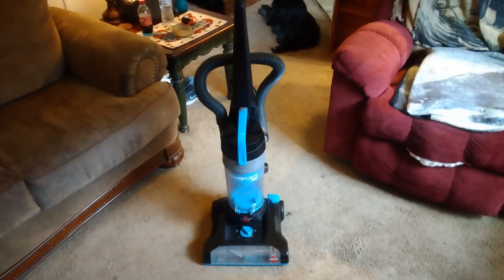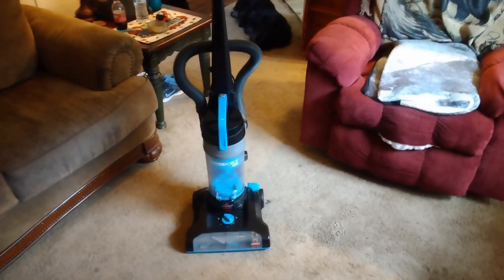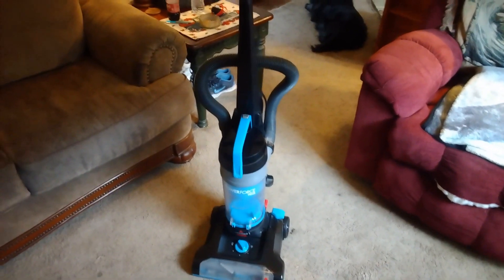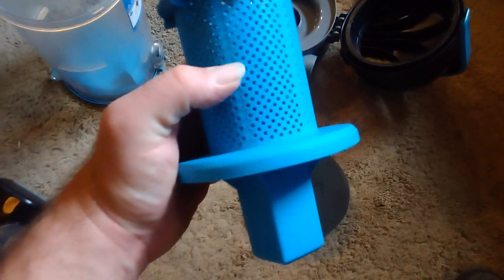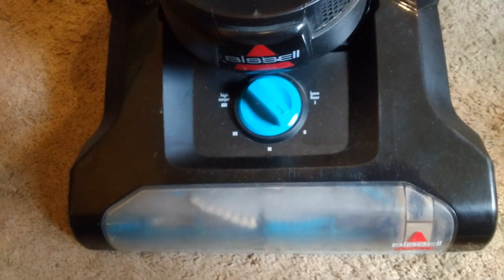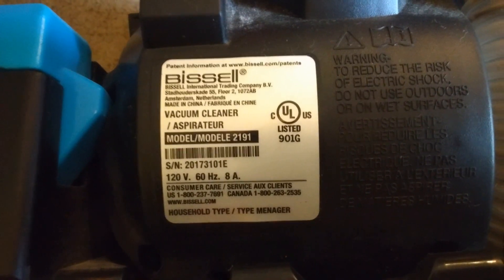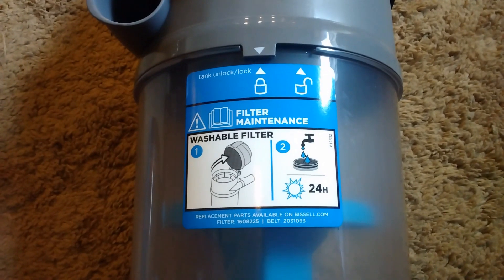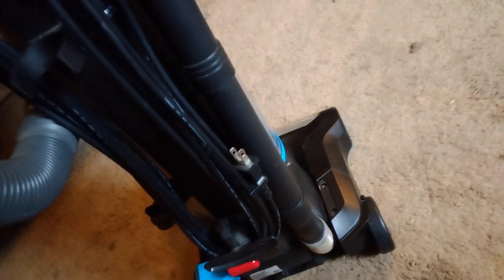Bissell Helix Power Force vacuum cleaner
A review and demonstration of a vacuum cleaner made by Bissell. Is the Helix power force model, the quality and performance is really good . It was very dirty and gave it a good wash , it cleaned up well. The model number and year of manufacturing is shown in the tutorial. Enjoy!